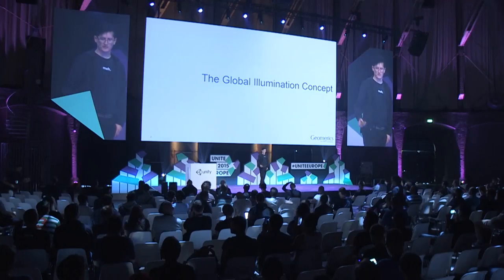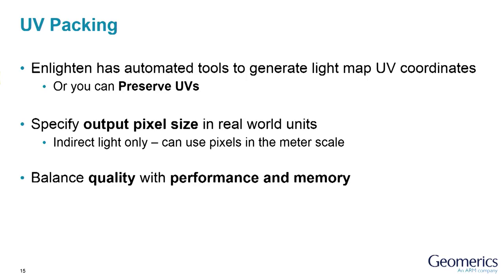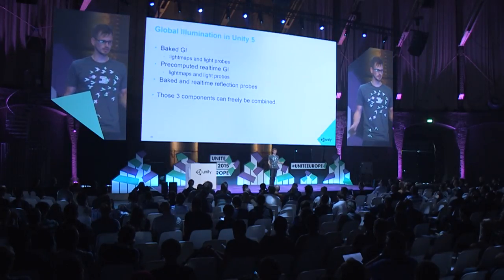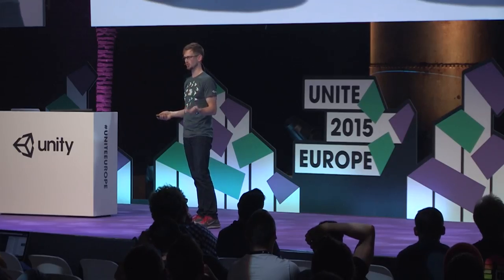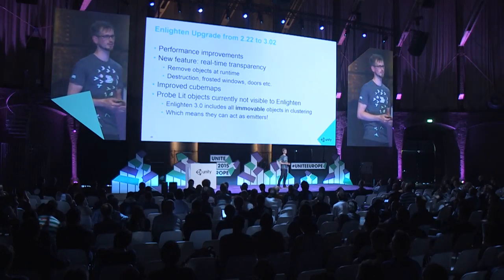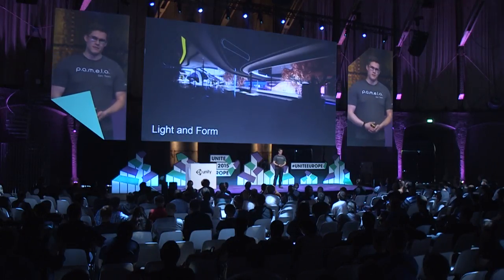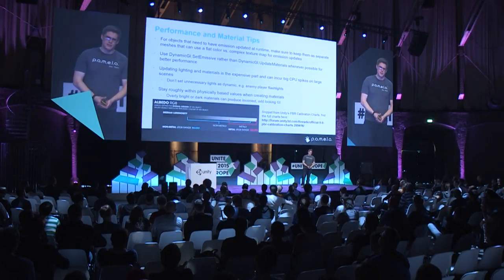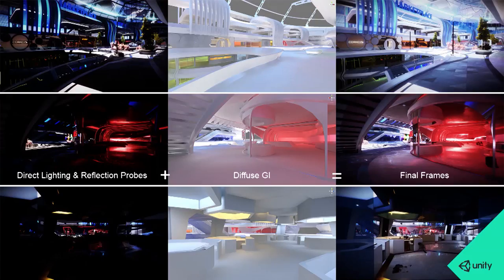Advanced Global Illumination in Unity 5 - Unite Europe 2015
Kasper Storm Engelstoft (Unity Technologies), Jim Chaney (Geomerics, an ARM company) and Adam Simonar (NVYVE Studios) talk about Geomerics' GI system, Enlighten. Jim explains about what goes on under the hood of Enlighten, Kasper talks about the Unity integration and Adam shows the kind of results you can achieve and how NVYVE uses Enlighten in their game P.A.M.E.L.A. Slides